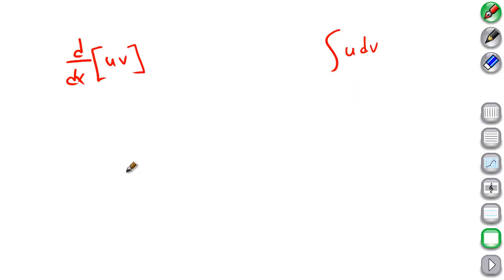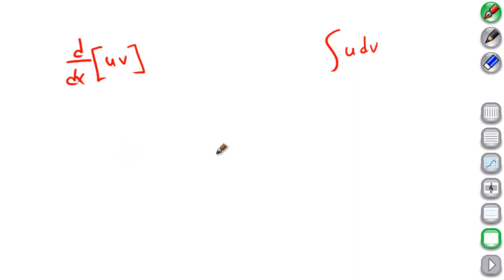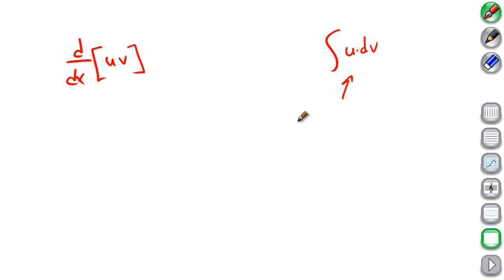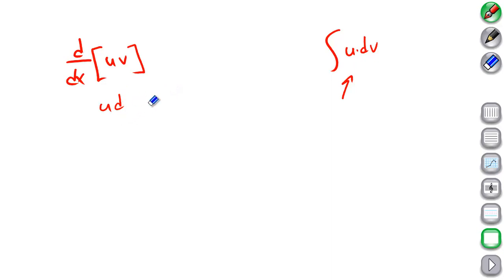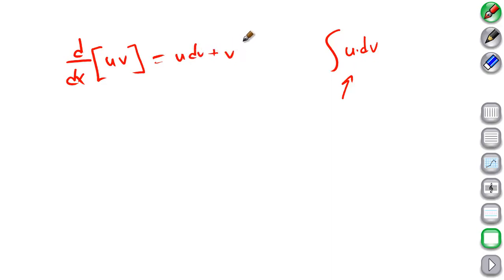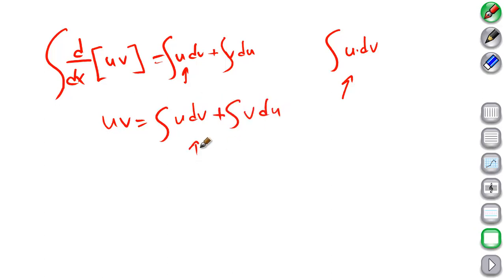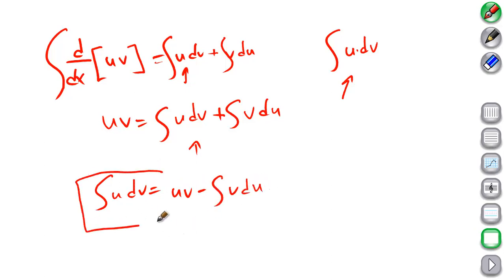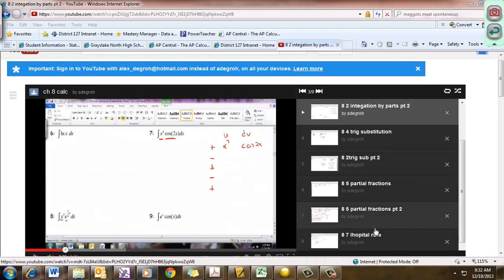8.2 part zero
Explains where the integration by parts formula comes from